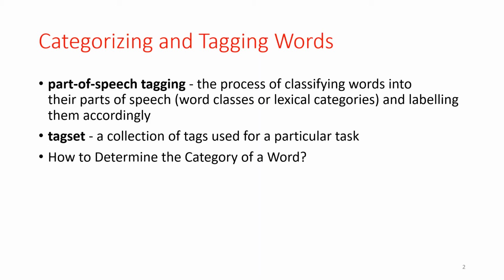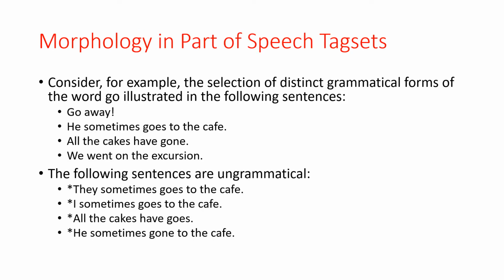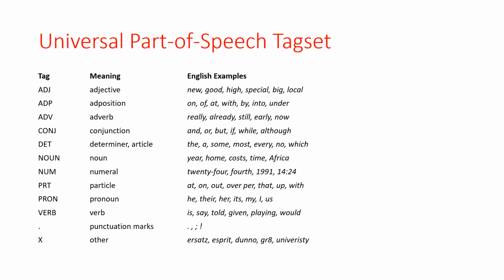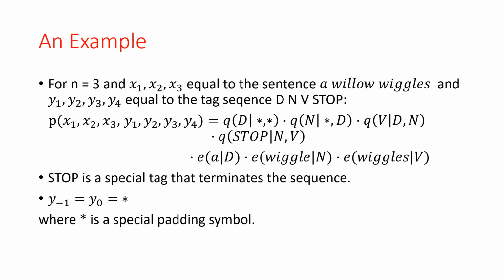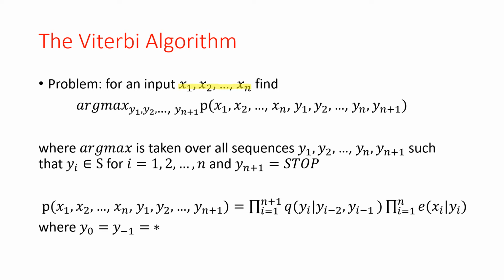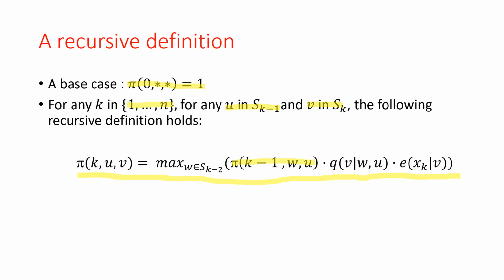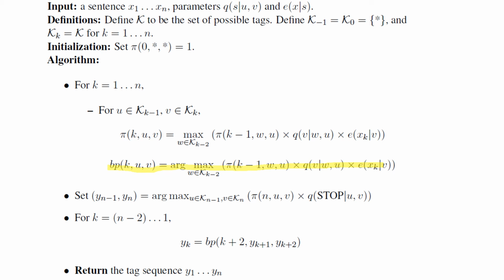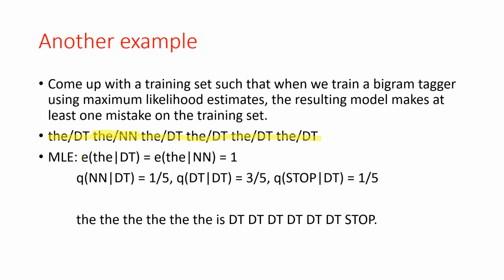Lec04 - Part of Speech Tagging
Part of Speech Tagging, Hidden Markov Model, Viterbi Algorithm